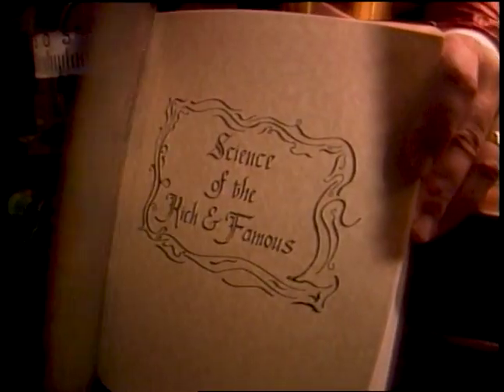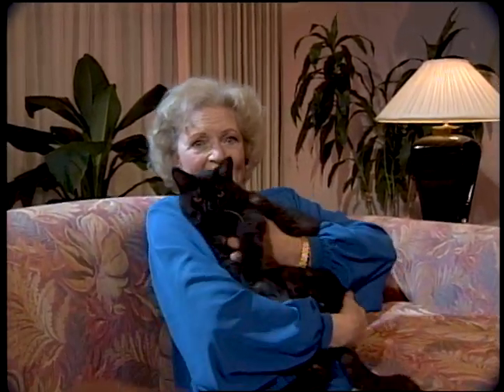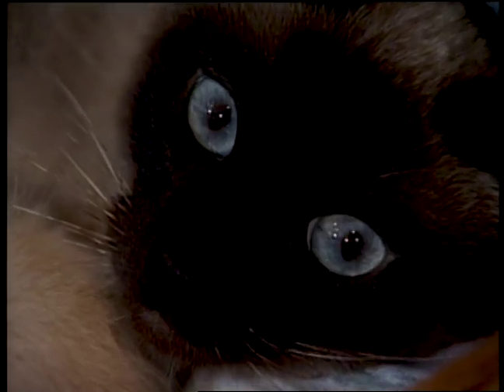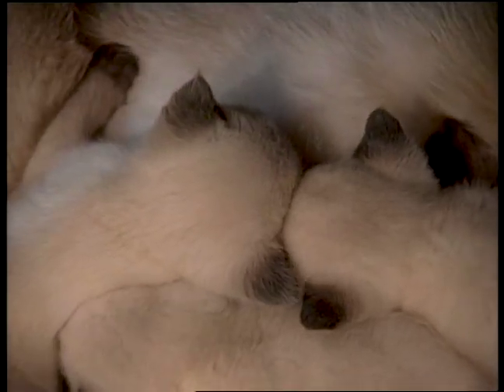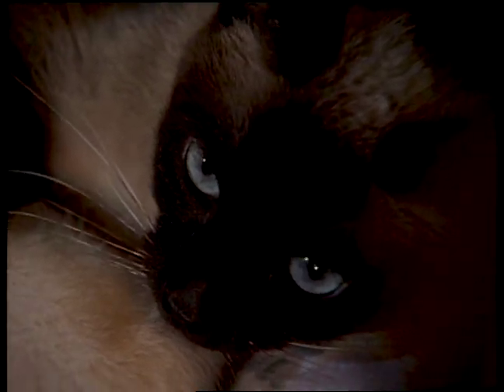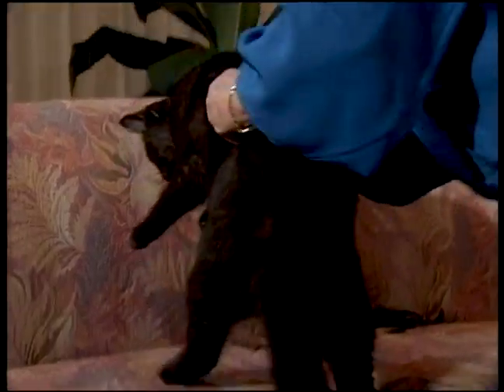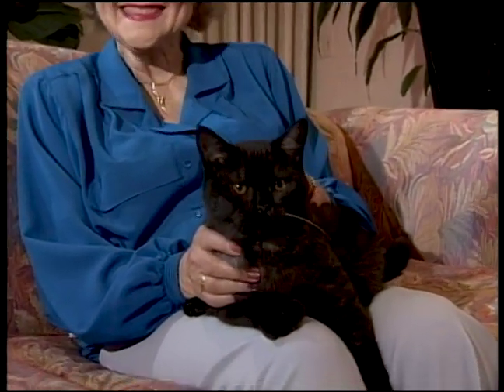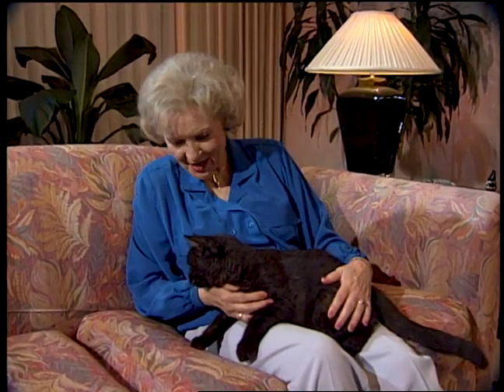Betty White - How Cats Purr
For the season 14 premiere of Newton's Apple on PBS I got to write for and direct the legendary Betty White for a "Science of the Rich & Famous" bit on how cats purr.  She was very generous with all of us. And she absolutely loved the nursing Siamese kittens we found for her (at Buzz's Pet Store in LA).